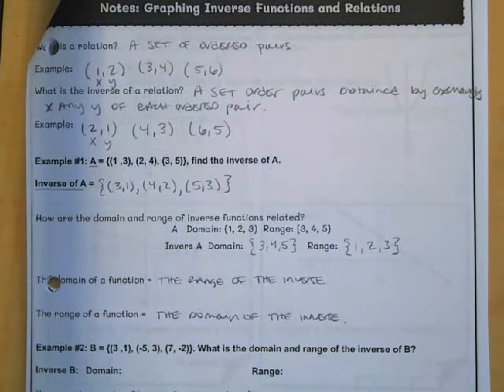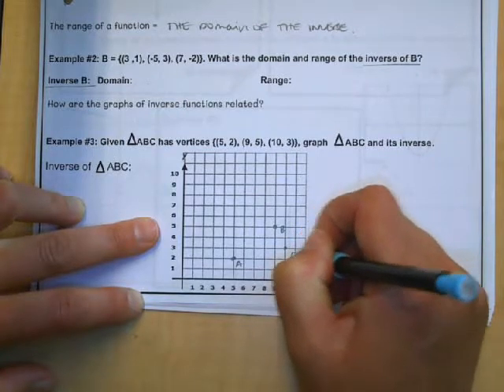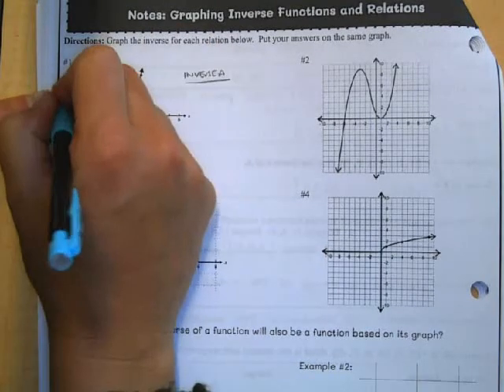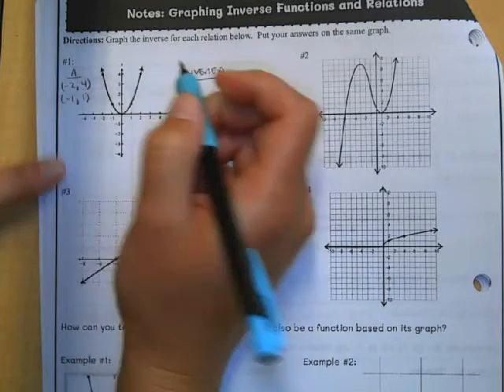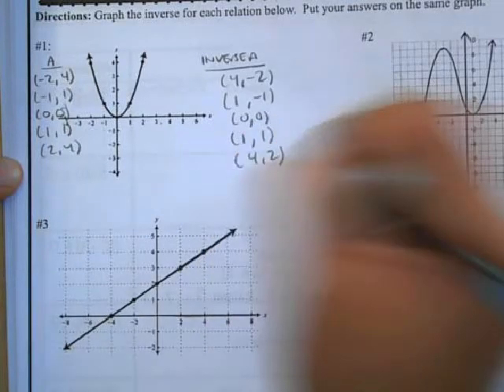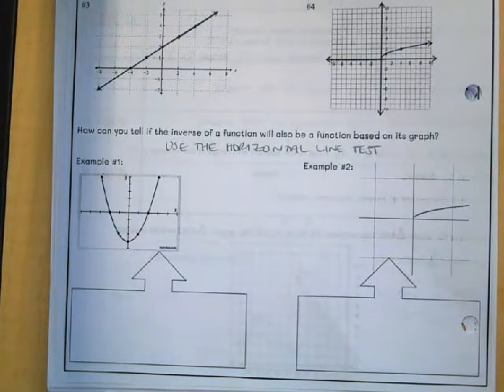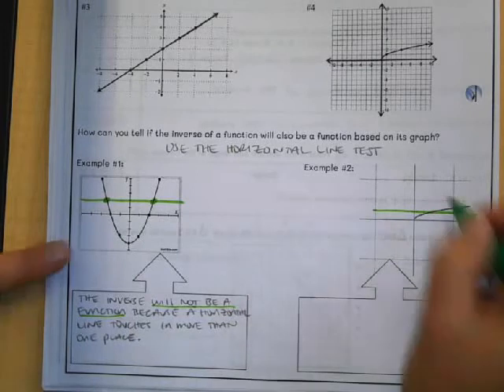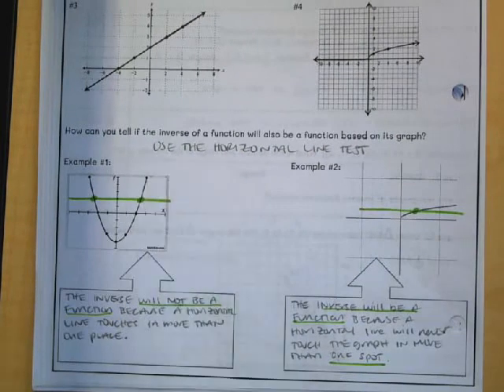Graphing Inverse Functions and Relations